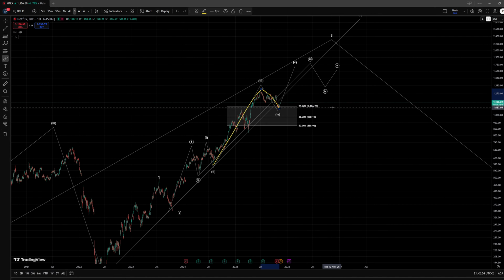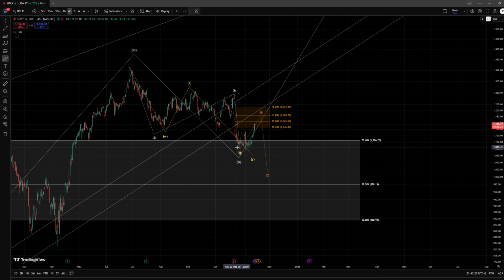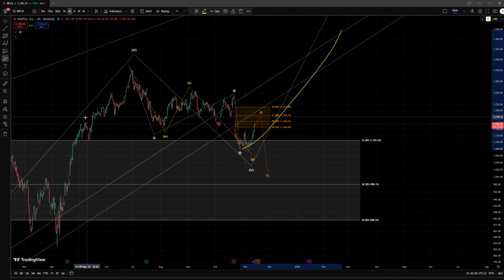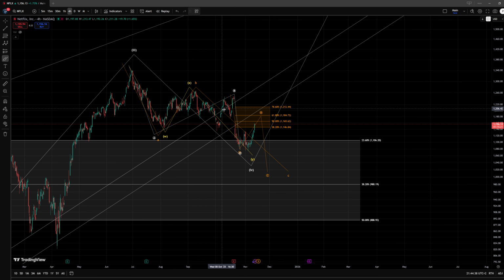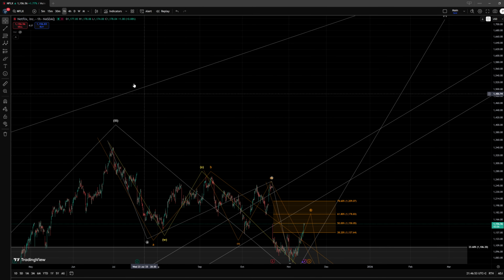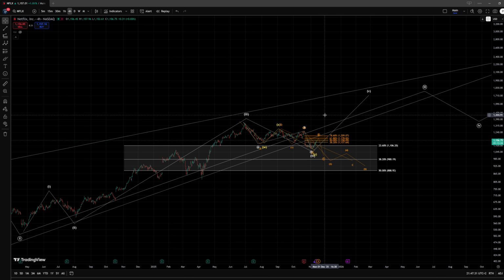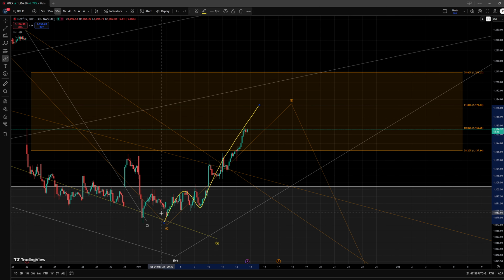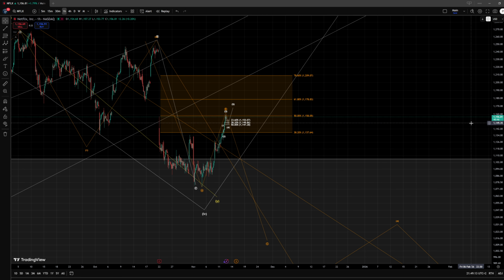Netflix : NFLX Stock Analysis with Elliott Wave + Trade Setup